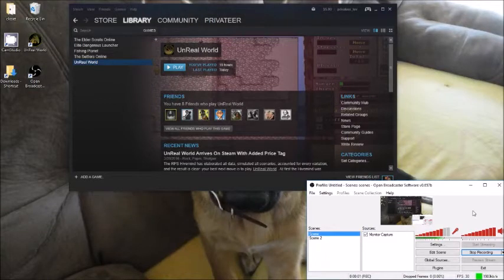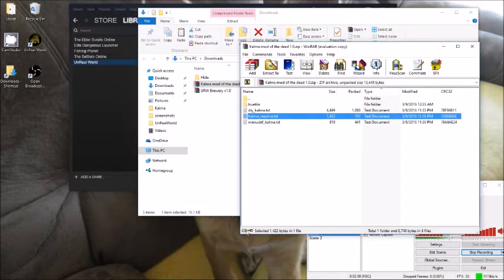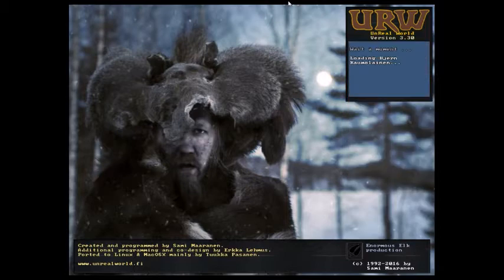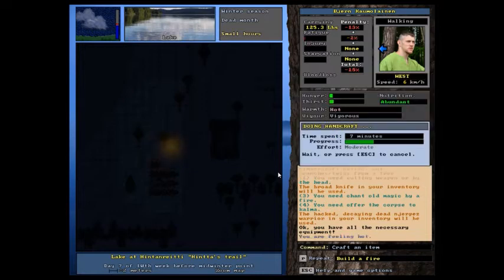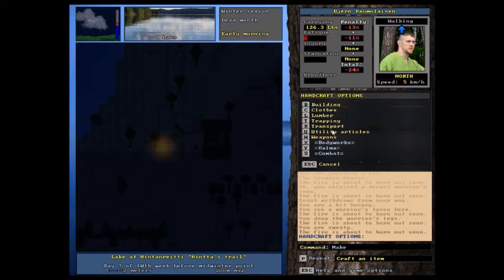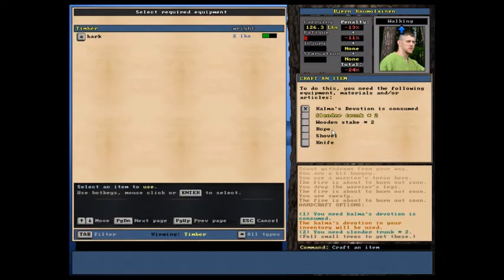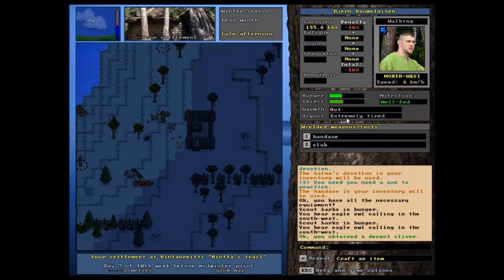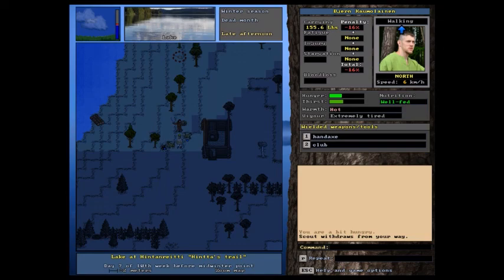UnReal World 3.30 (Kalma's Mod of the Dead) ~How to play~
Combat training dummy for UnReal World 3.30
Steam version used. Installation and use of the mod: Kalma's mod of the dead v1.0
The mod allows you to create training dummies in order to train your combat skills.